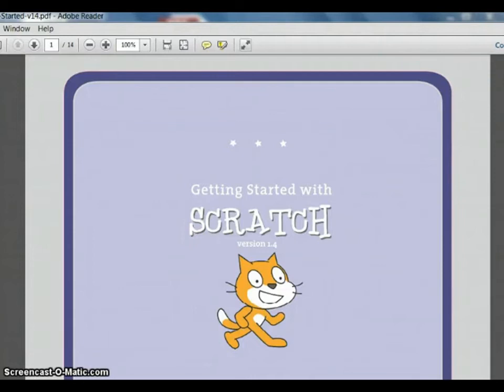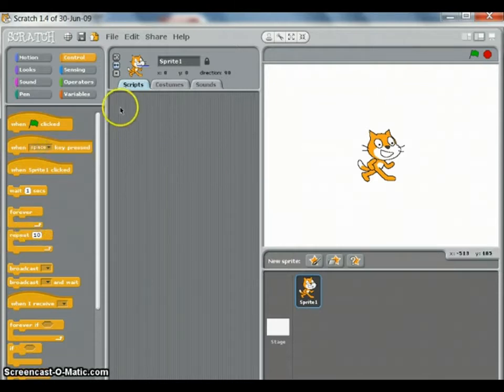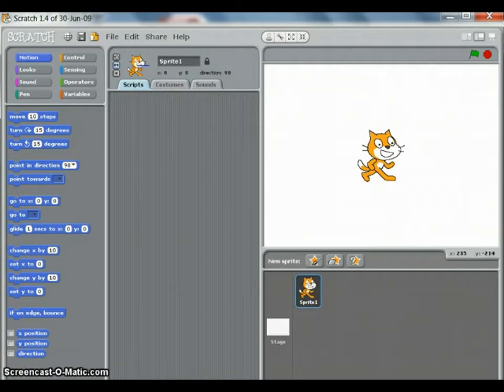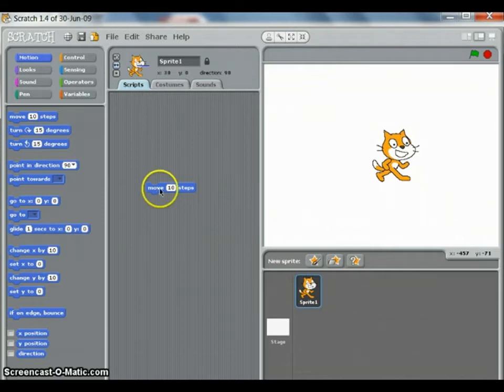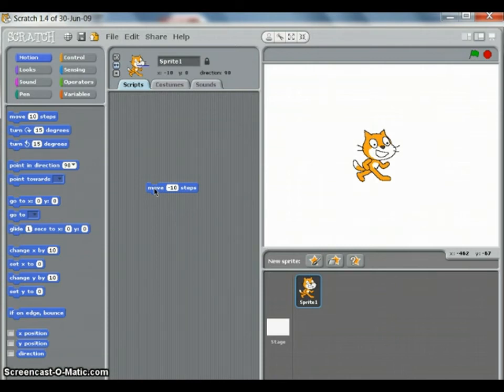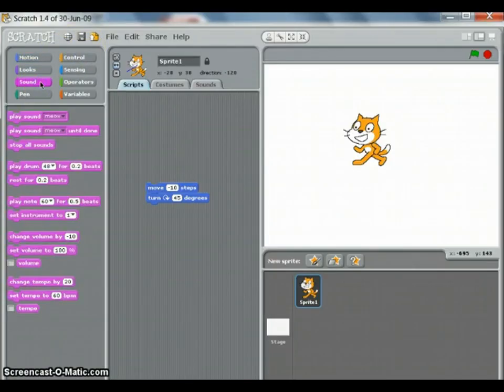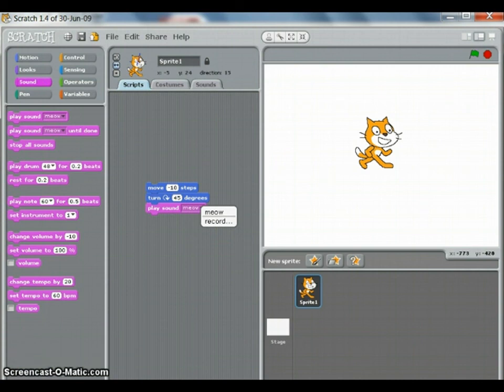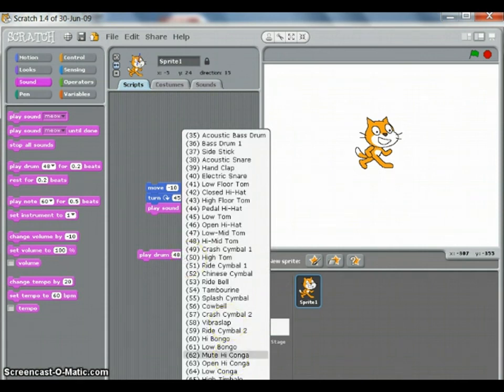Basics for Programing -How to build logic-Scratch Part-2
Introduction to Scratch Programing. Here is an introduction-Part 2. We are specially thankful to respected Sir Professor Dr. Hafiz Adnan Habib who paid his special attention to make it possible for the channel to provide a quality education free of cost to the world. Here is a very short over view of the most easy and world changing language Scratch.
This is only an introductory video for inspiring and starting your professional career in coding and programming. Here is the first part of the course. We will be covering the whole course in an easy way to understand the whole language Scratch and at the end, we will be able to do the coding of our own desire. This course is really very helpful and in a very easy way to understand. I hope at the end of the course, you will be able to code anything you want to code.
It's totally about the inspiration that how can you think about computer programming? How can you design it? How can you code it? How can you program it? What are the necessary things to know about Scratch programing while starting your programing carrier?. You can learn, enjoy and start a shining future in coding and programing. So, just view the video, listen it carefully and determine whether to be the best. Best of Luck! Enjoy it.

You can also join our Facebook group to communicate and suggest the best you think. You are always encouraged. Links are given below.